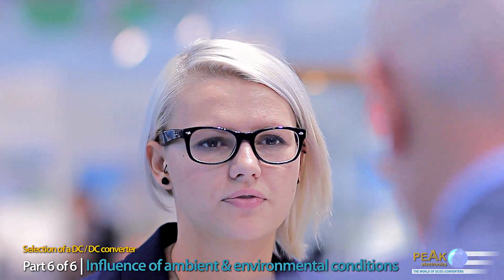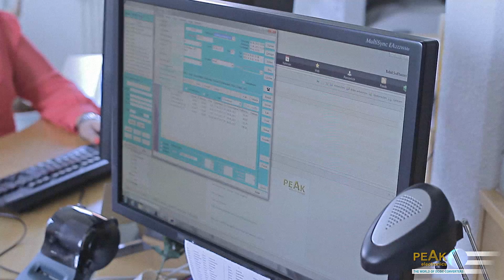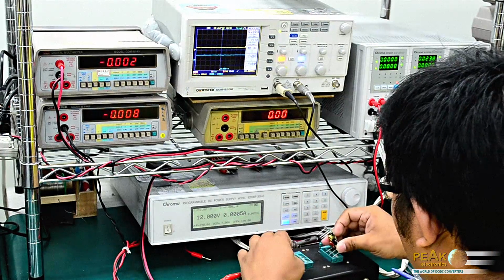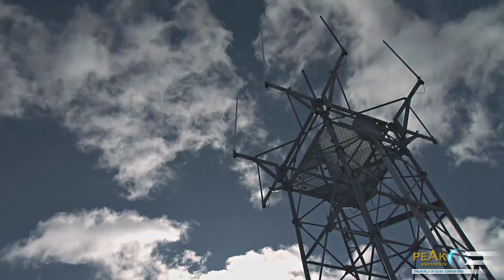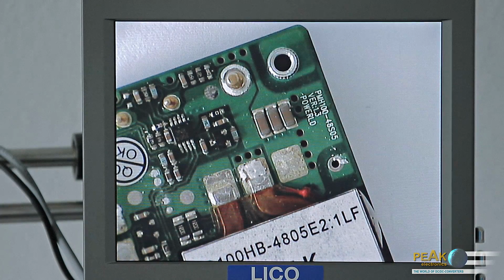PEAK Videocast | Selection of a DC/DC Converter (Part 6 of 6)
A DC/DC converter is generally used if the supply voltage available is not compatible with the input voltage rating of the electronic application. The optimum selection of a DC/DC converter is often not as simple as you might imagine, since it is not solely a matter of determining input voltage, output voltage and power. The following is an overview of the most important criteria to consider when selecting and applying DC/DC converters.
- Output voltage
- Output current & power
- Converters with potential separation (input/output isolation)
- Difference between regulated & unregulated converters
- Converters with multiple output voltages
- Connected converters
- Additional functions
- Electromagnetic compatibility
- Ambient and environmental conditions
- Form factors